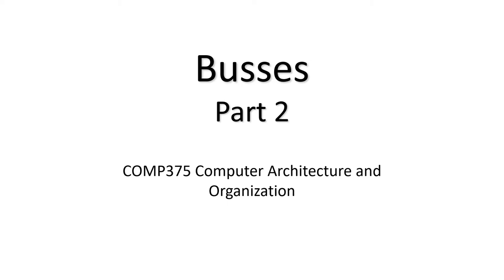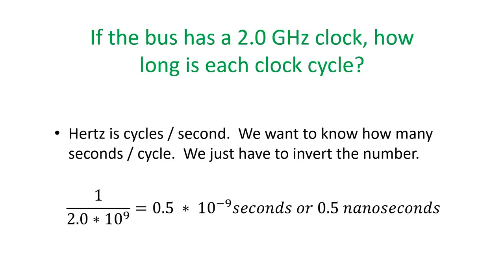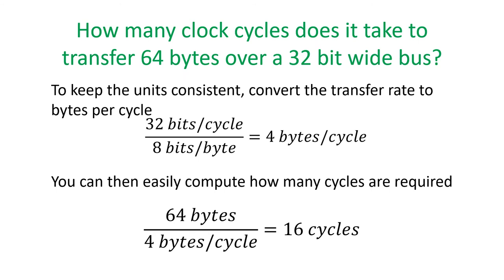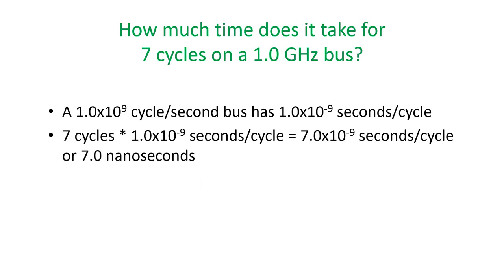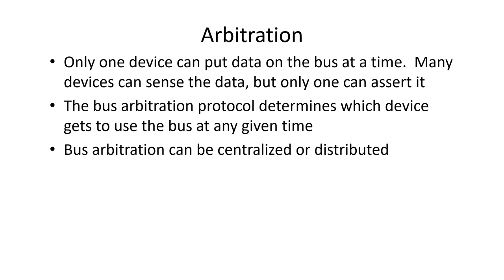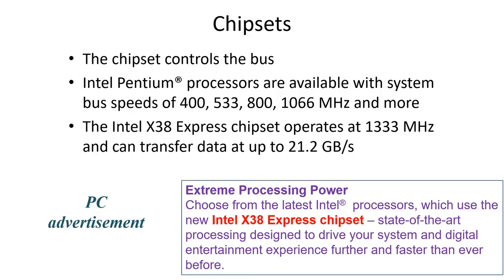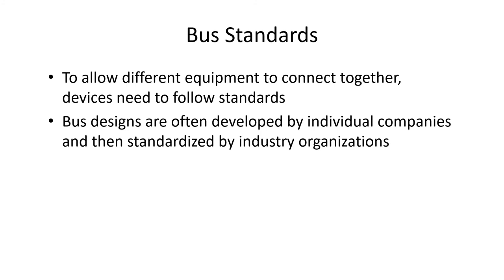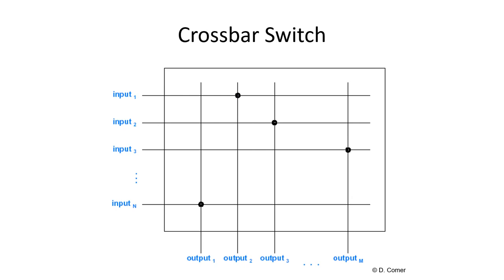Second lecture on Computer Busses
The second lecture on computer busses for COMP360 Computer Architecture and Organization at NC A&T State University